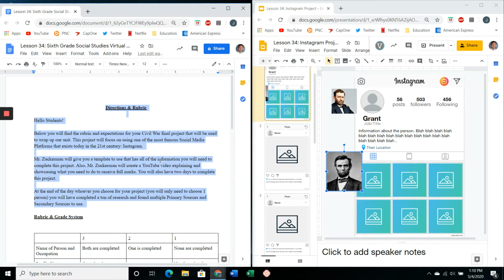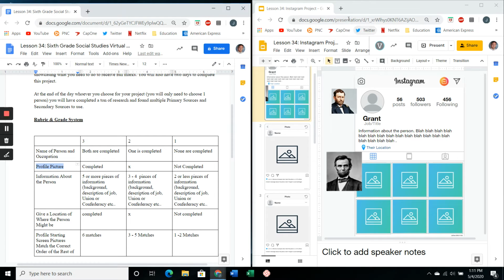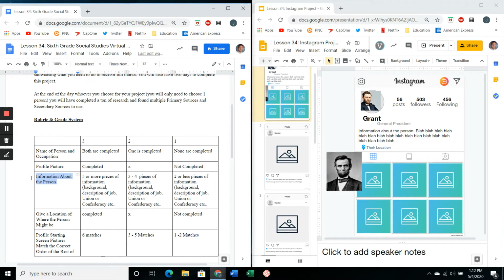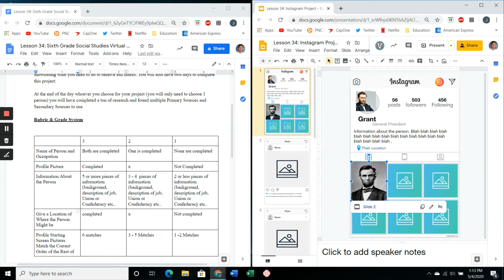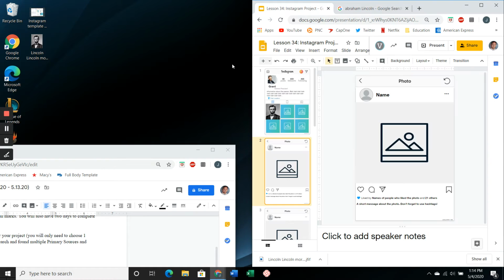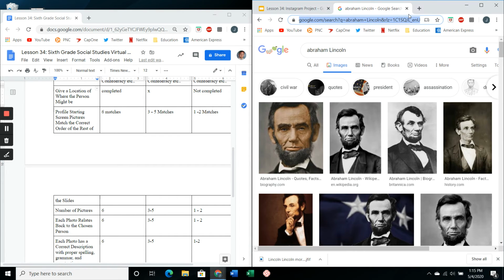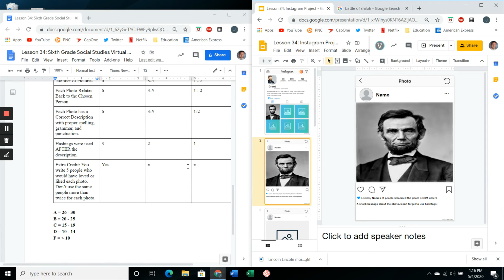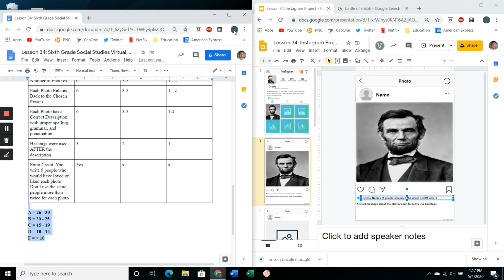Grade 6 Social Studies Instagram Project: Directions and Guided Explanation of the Rubric.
Helping my students understand how to use the rubric while guiding them along the first few steps of the project.